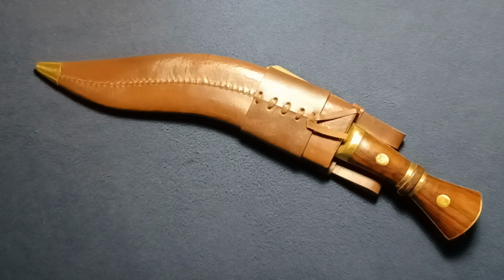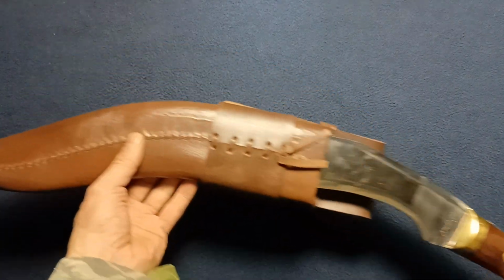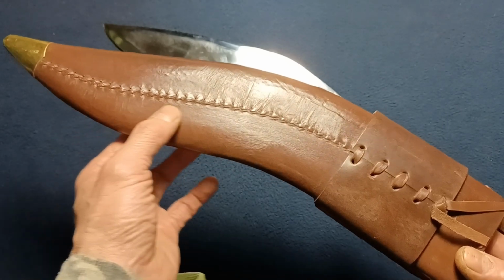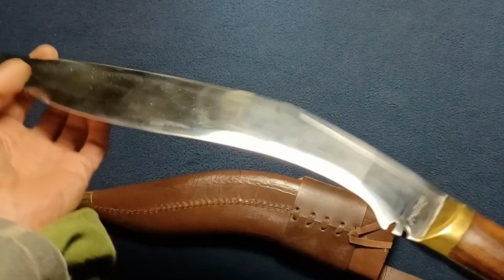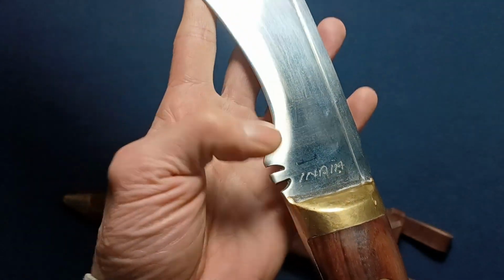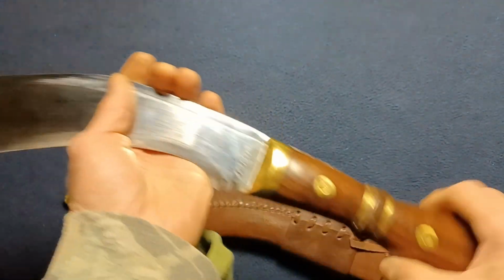SHOW AND TELL 152: Replica Khukuri खुकुरी , modern copy Kukri, "INDIA".